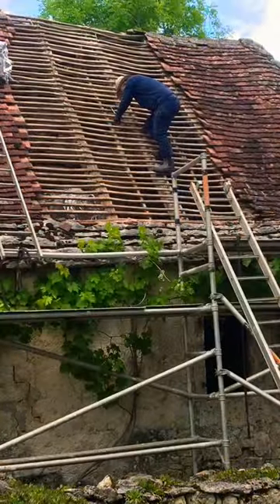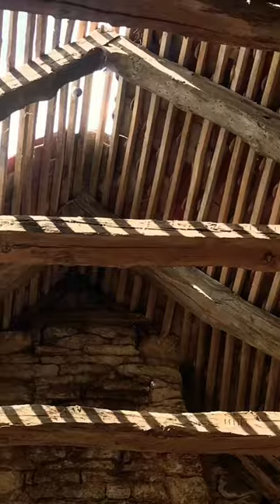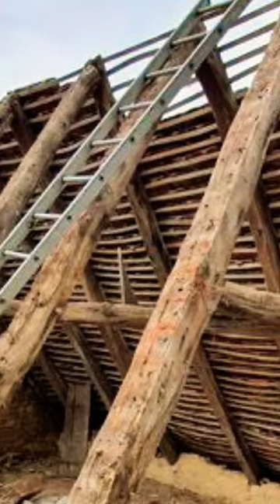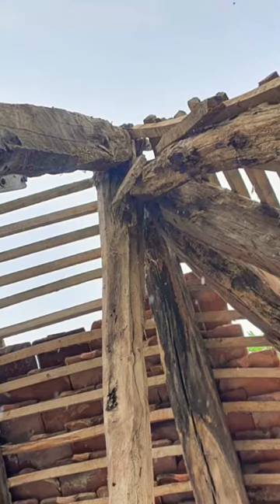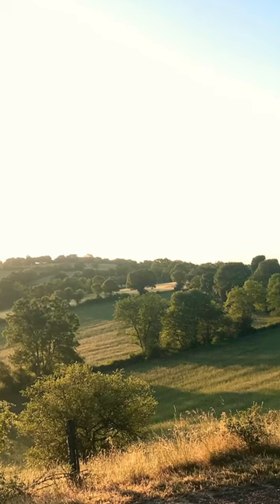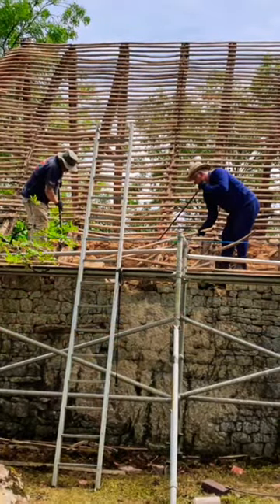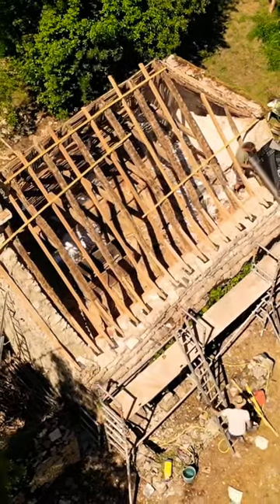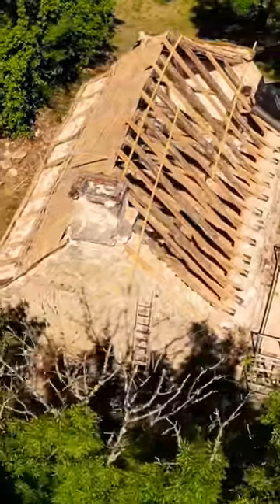Tiny House Roof replacement DIY off grid renovation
In 2018, we bought a Tiny House ‘La Petit Maison’ in the south west of France in the Lot region, near the Dordogne. The house was abandoned, derelict and off grid overlooking a serene valley perfect for meditation, yoga and lots of work! In May 2022, we took a break from work, took our kids out of school in the UK and put them into a French school. We did 3 months work and the kids learnt some French. We had an amazing time. Join us for more videos about our journey!